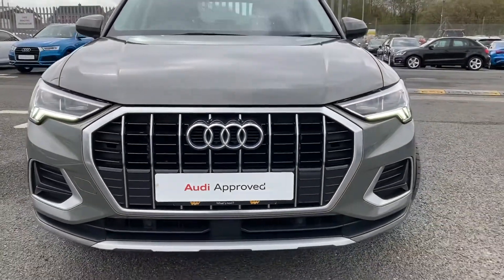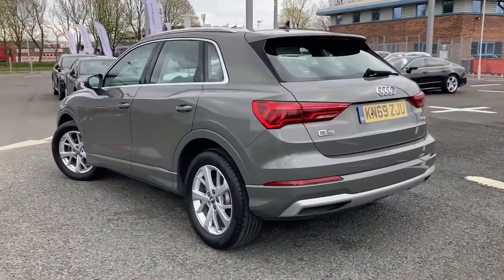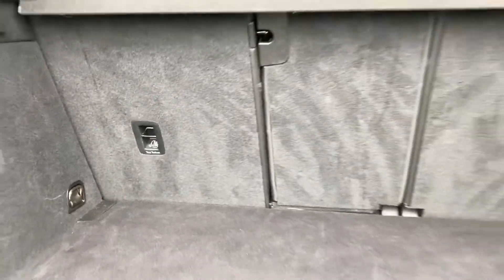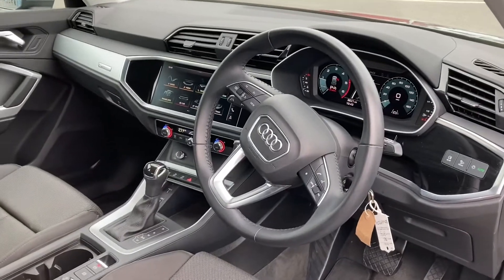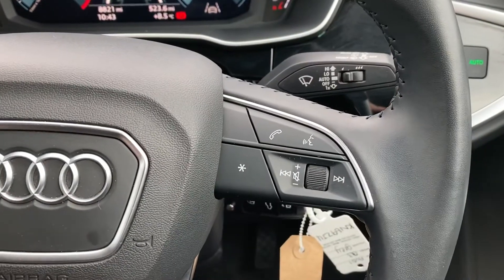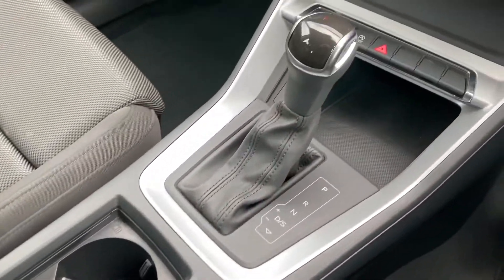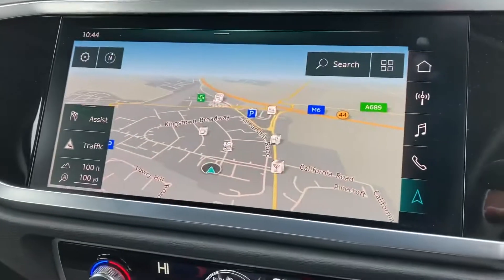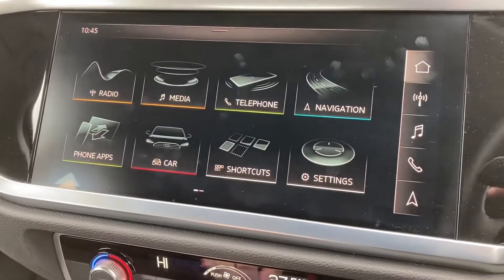Approved Used Audi Q3 Sport for sale | Carlisle Audi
Check out this Approved Used Audi Q3 Sport 35 TDI 150 PS S tronic which is for sale at Carlisle Audi.

KN69ZJU
8,820 miles
Diesel
Automatic

Features include:

Cruise Control

Introduction: 0:00
Exterior: 0:09
Boot: 0:39
Interior: 1:08
How to get in touch: 3:13